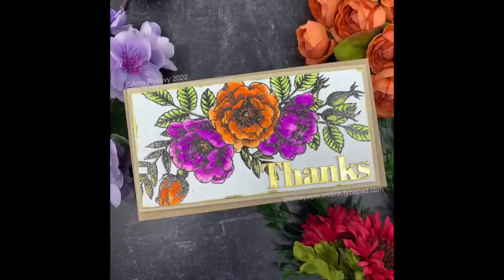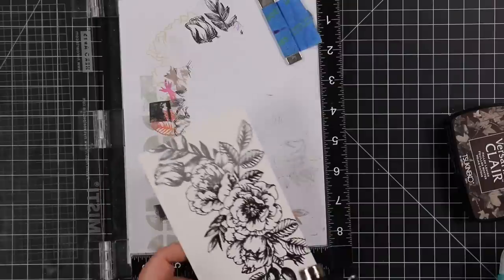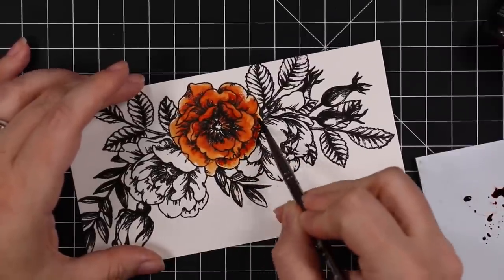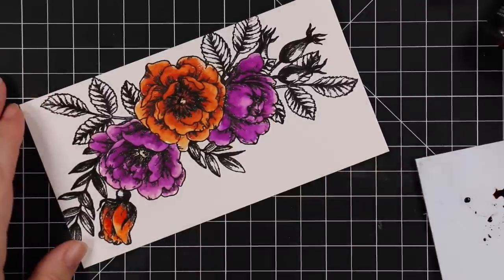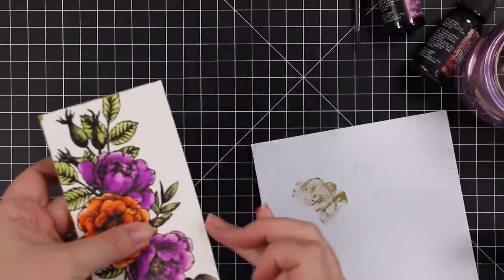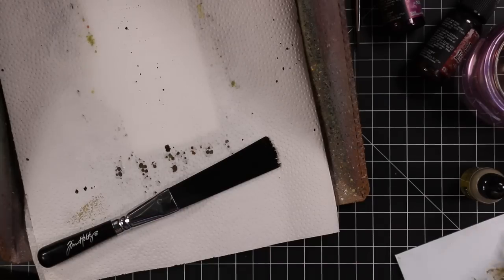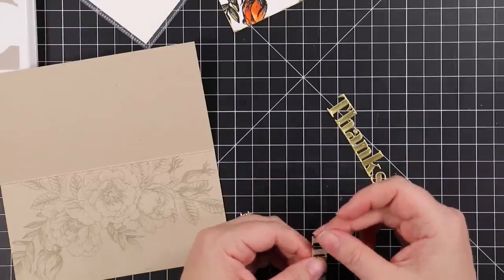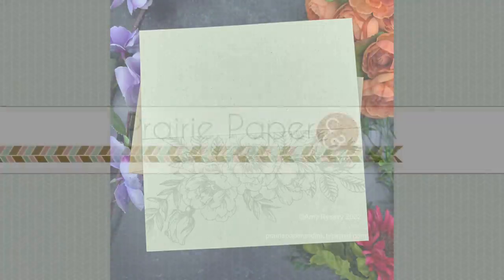Watercolor Using Distress Mica Stains | SSS Beautiful Flowers Take 23